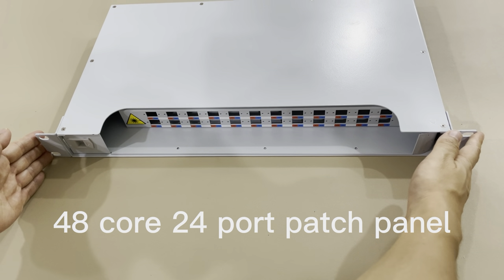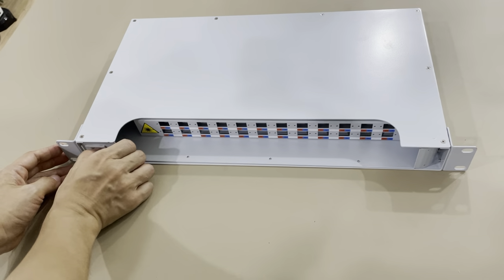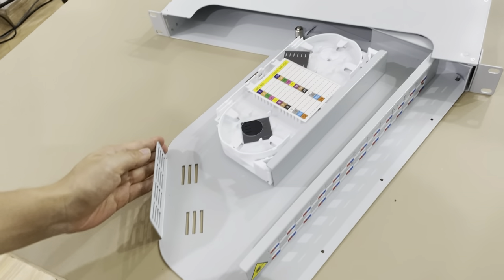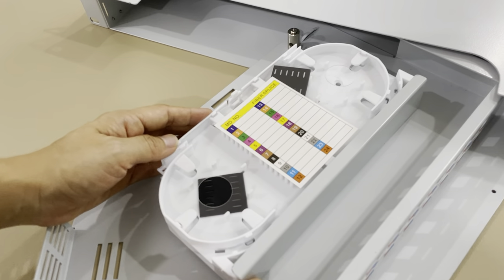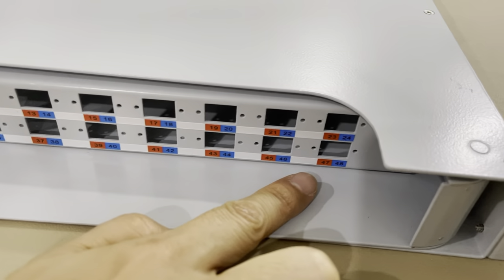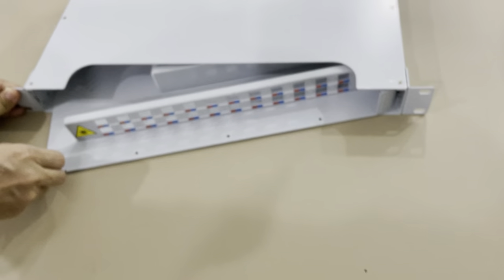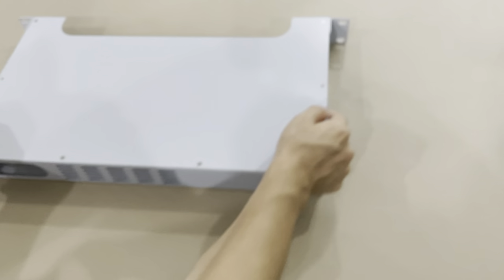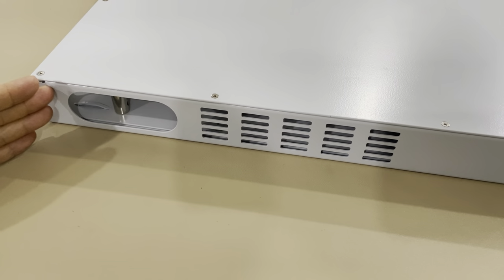How to choose a convenient patch panel - Drawer Type Patch panel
It is made of cold roll steel, splice tray can be rotated out. It could be pre-installed with various kinds of ftth fiber optic adapters and pigtails. It is ideal for indoor fiber optic cables connection storage, distribution and management.

If you want to know more about Fiber Optic patch panel , welcome to our official website or ask us directly